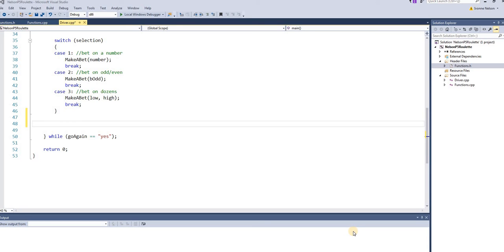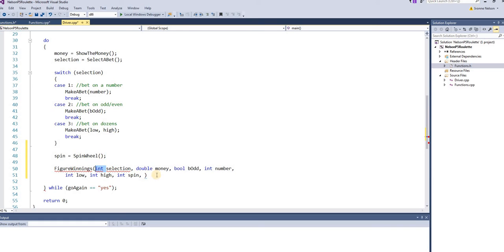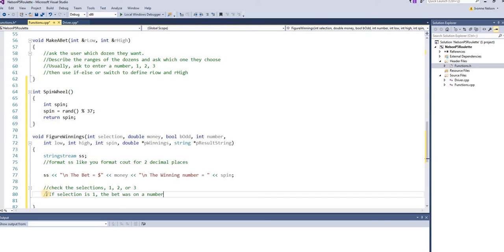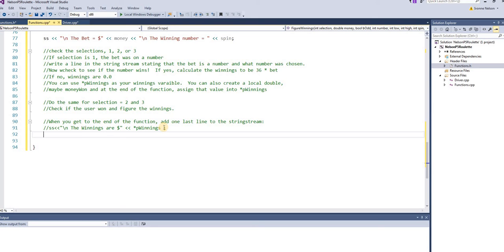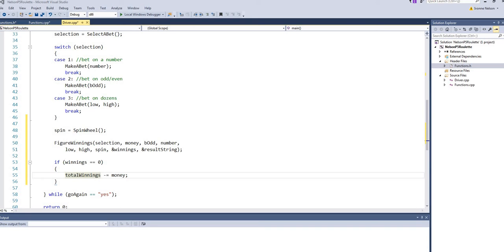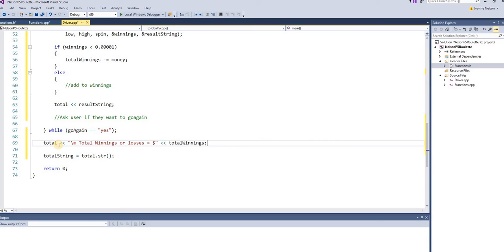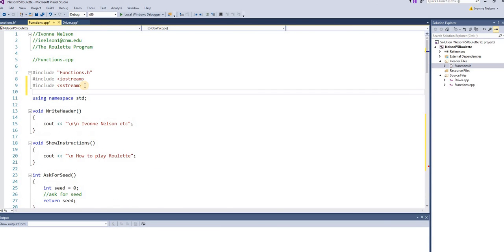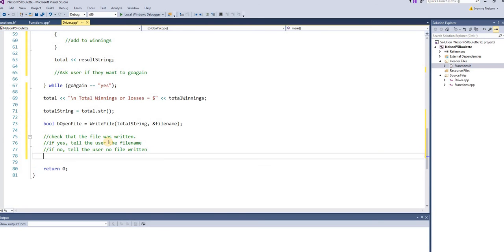P5 Part 2 Coding Help 3 19 2017 1 50 16 PM